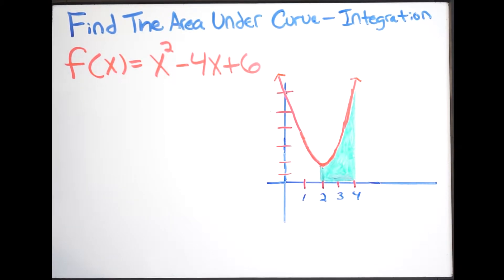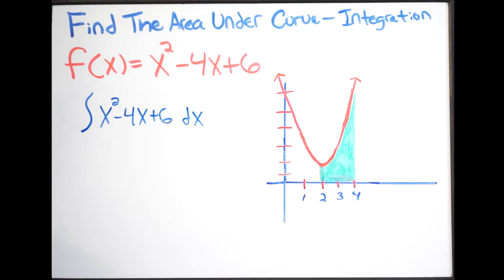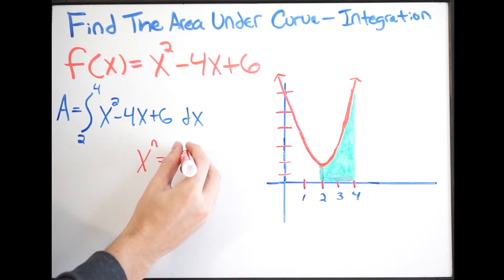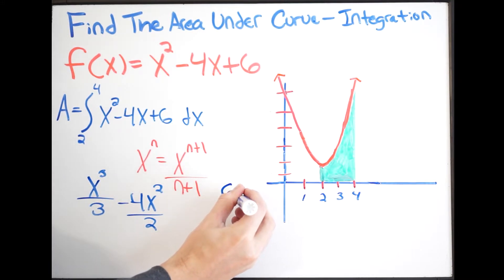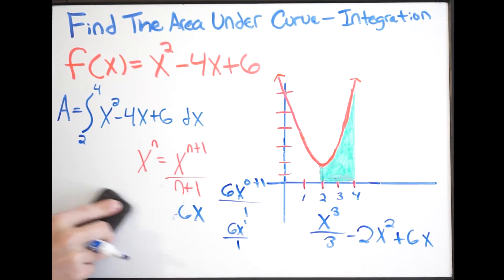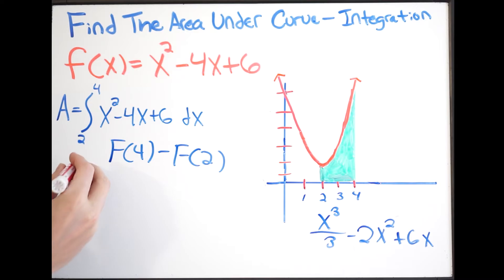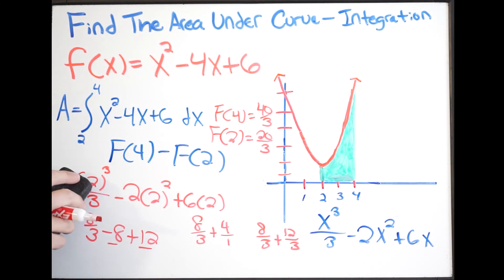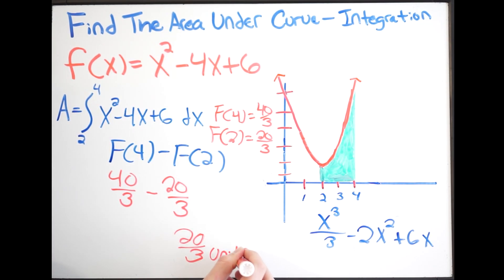Find the Area under the Curve - Integration - Quadratic in Standard Form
Here we talk about how to find the area under a the curve of the quadratic in standard form using integration and calculus.